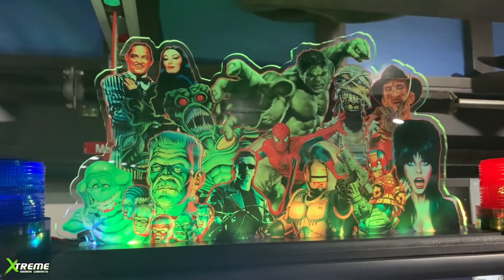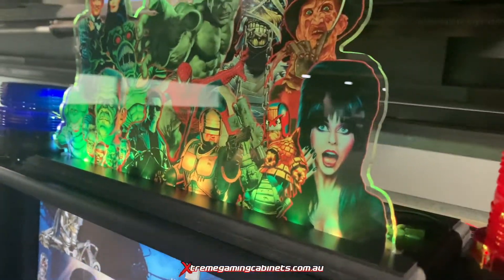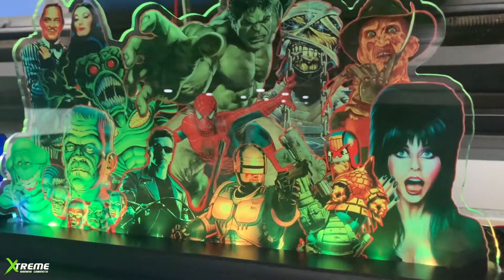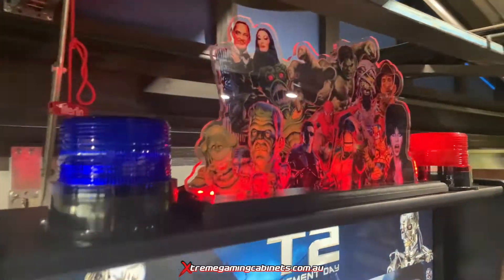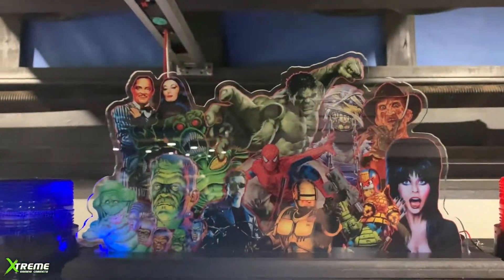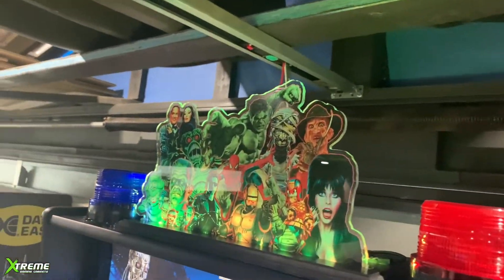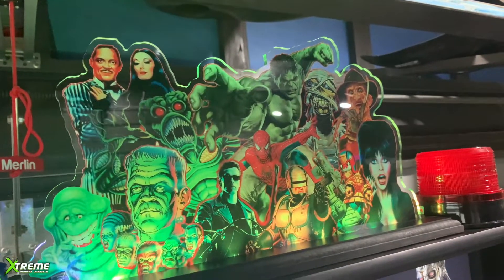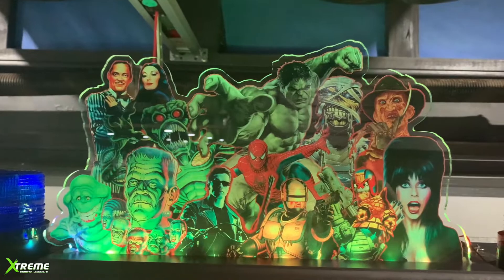Pinball or Arcade Toppers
Custom designed toppers for your pinball or arcade machine - starting from $199.

We design to your specification - so whatever you want your topper to be.
If you'd like a 3-D look, with additional printed perspex pieces, or perhaps a model car or figurine in the foreground?
Perhaps you'd like an etched logo?
Let us know - and we'll integrate it into your design.

The artwork is DIRECTLY PRINTED on the perspex, so it is FLAWLESS and will never fade or peel.
This is particularly important when it comes to bright lighting, which can expose flaws in the cutting and application of stickers. The other bonus is that certain types of etching and transparency effects can be achieved with printed pieces that simply can't be done with an opaque sticker.

All toppers feature:
6 mm perspex with integrated LED lighting.
The perspex is directly printed so your centrepiece will always look fantastic.
Perspex is precision CNC cut.
Flame polished edges for that professionally "finished" look.
Matching base